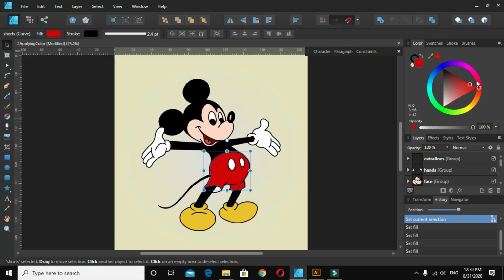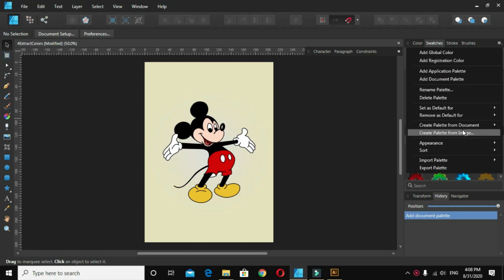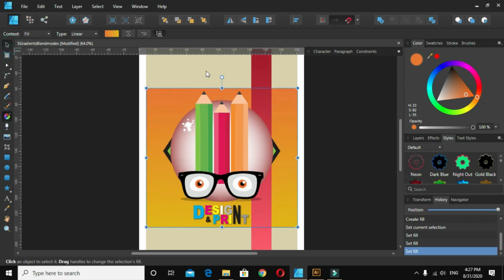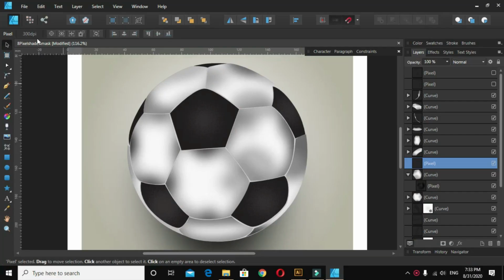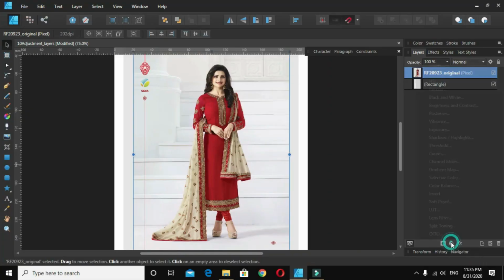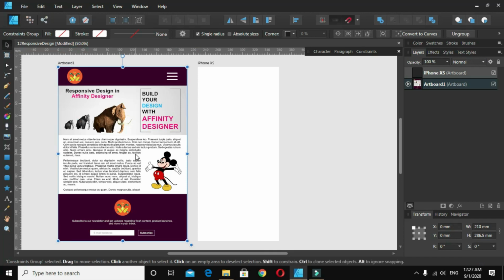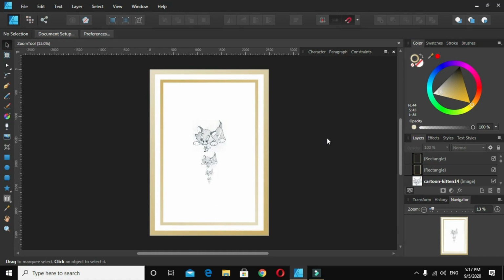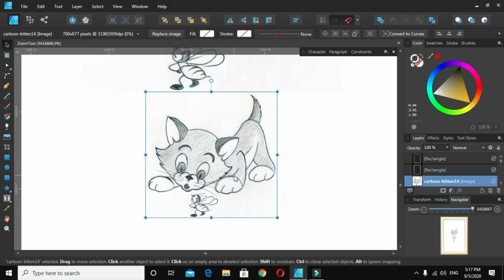15 reasons why a beginner choose Affinity Designer over Illustrator.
Affinity Designer vs Adobe Illustrator (Is Affinity Designer a true alternative to Adobe Illustrator).
Don’t you hate clicking back and forth between Photoshop and Illustrator documents just to complete one project?
Affinity Designer is the best all-round alternative to Adobe Illustrator. It gives us complete freedom from clicking back and forth between Illustrator and Photoshop.
Affinity Designer incorporates both pixel and vector tools into one piece of software. As I dug deeper into Affinity Designer, I realized that the power of Adobe Photoshop is hidden under it.
Affinity Designer makes great use of hardware and performance never suffer during the creating process. It has 3 little buttons at the top left corner of screen known as the Draw Persona, Pixel Persona, and Export Persona.
1. Draw Persona allows you to work with vectors.
2. Pixel Persona allows to use pixel brushes same like in Photoshop.
3. Export Persona lets you export specific areas, or slices, from your project into different file sizes or file formats.
Once you get spoiled by speed and fluidity of Affinity Designer, there is NO way you are going back to Illustrator.
If you really want to combine vector & pixel artwork in smooth workflow then Affinity Designer is the best choice.